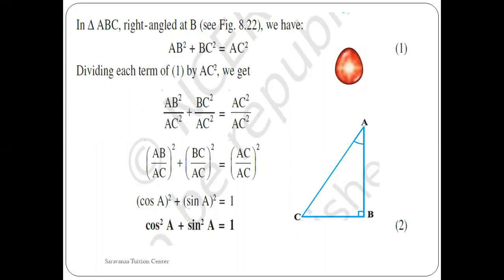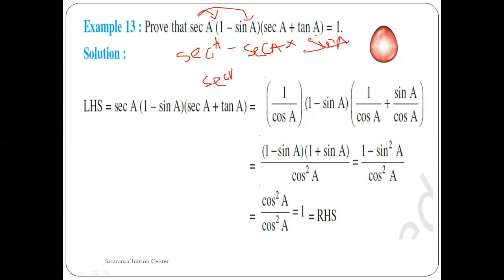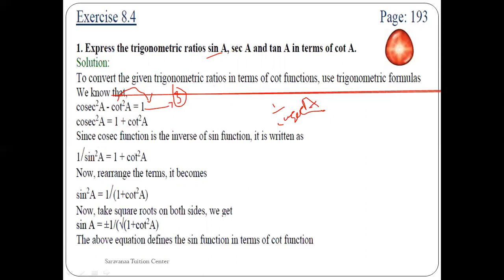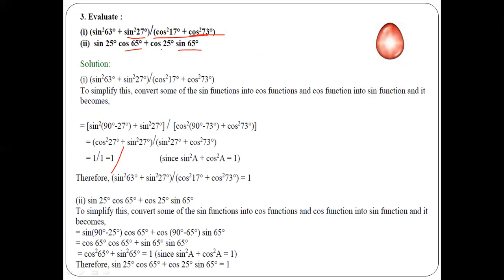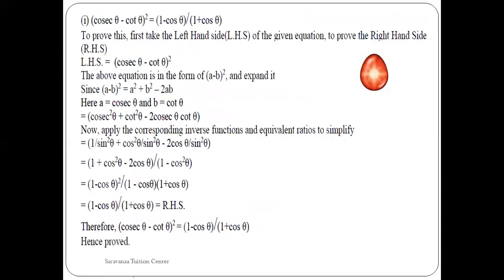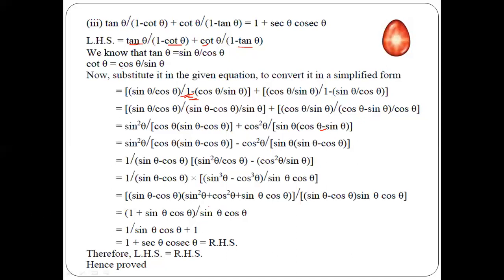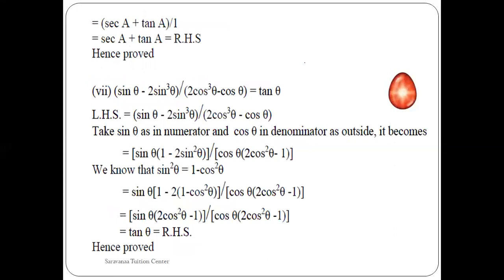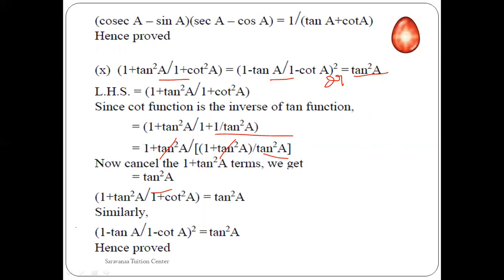CBSC Class 10 Mathematics 8.4.Introduction to Trigonometry by Saravanaa Tuition Center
A Classmate can be teach friendly and lovely than a Original Teacher. In this Video CBSC Class10 Mathematics 8.4.Introduction to Trigonometry the fourth part of the chapter its concepts,  Example sums and 8.4 Excercise Sums are discussed.